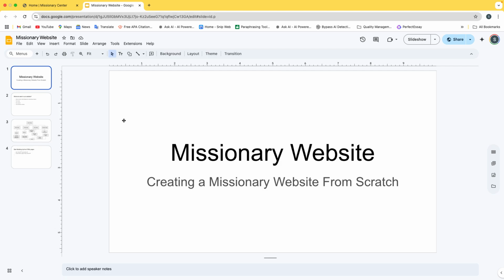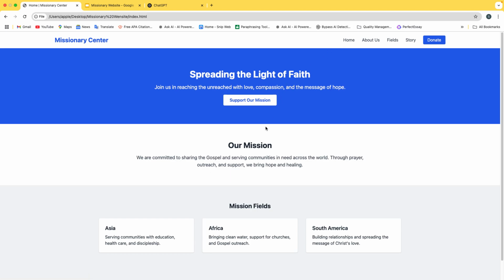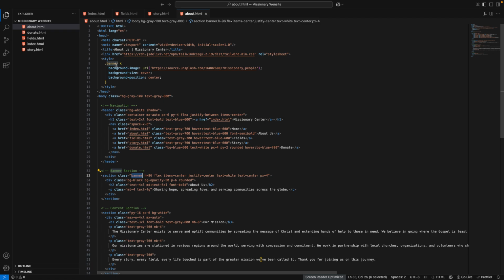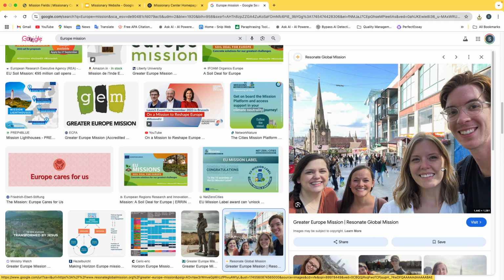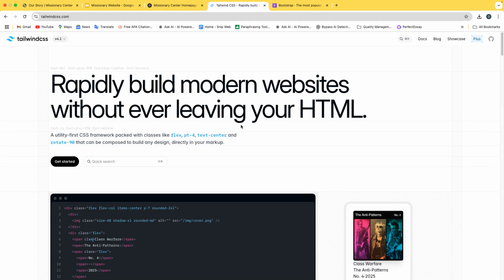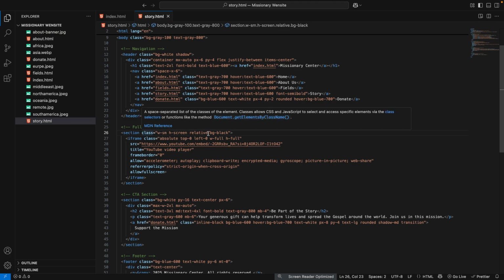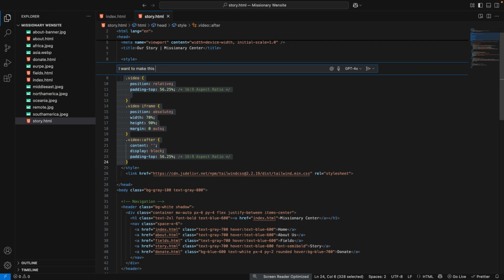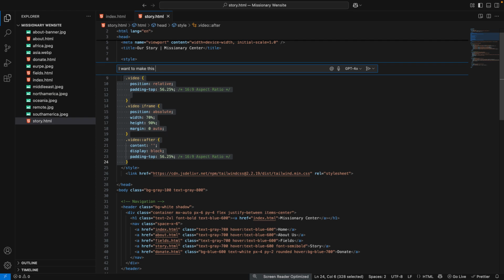Web Development with ChatGPT – Day 2 | Learn HTML & CSS Step by Step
Welcome to Day 2 of our Web Development series using ChatGPT as your coding assistant!
In this video, we dive deeper into HTML and CSS to build a responsive, well-structured webpage. Whether you're a beginner or refreshing your skills, this tutorial will help you understand how to structure and style your site like a pro – with a little help from AI!

✅ What you'll learn today:

HTML structure and best practices

CSS styling and layout fundamentals

Using ChatGPT to speed up your development process

Live coding examples and walkthroughs